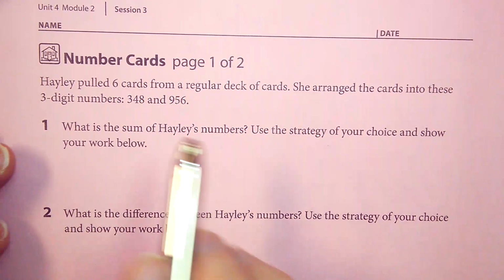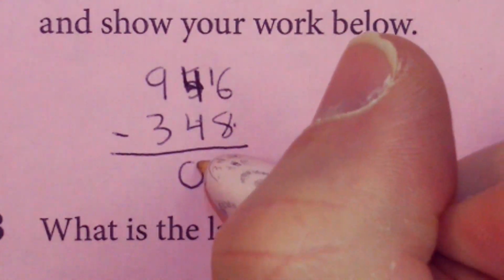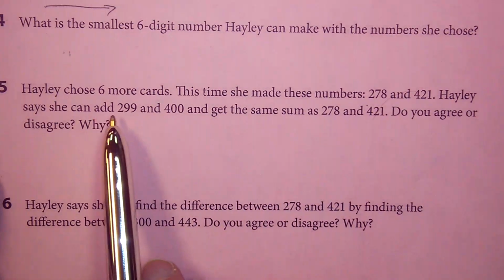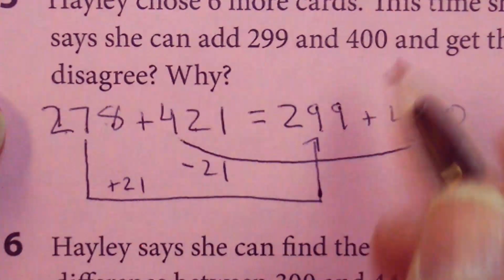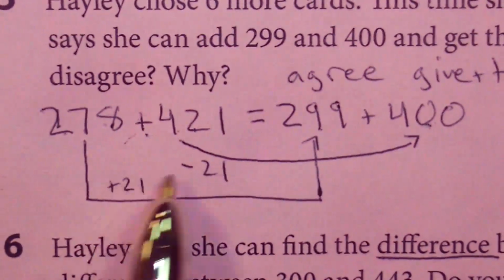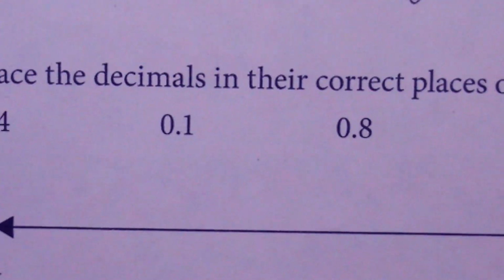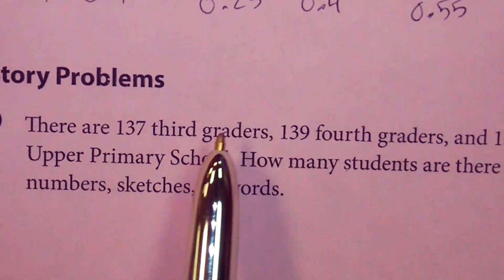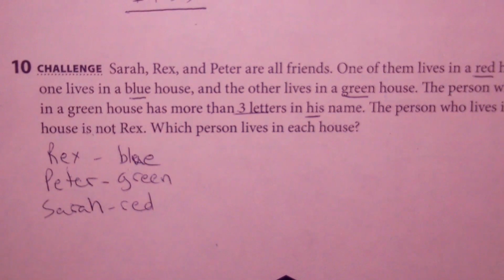U4 | M2 | S3 Number Cards HC